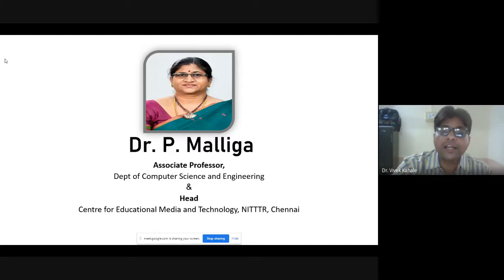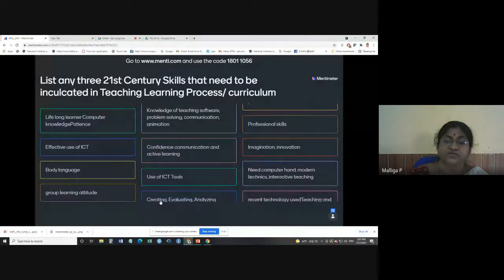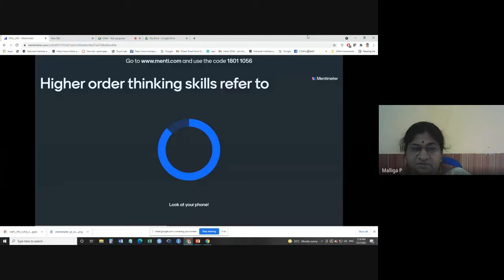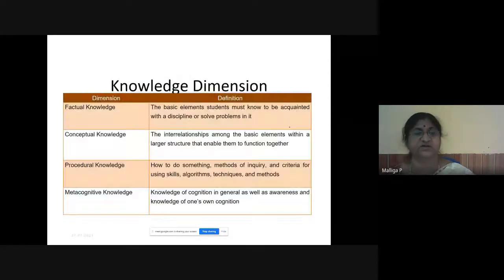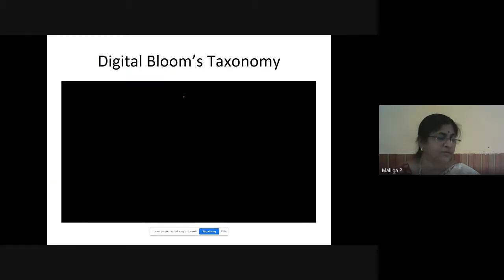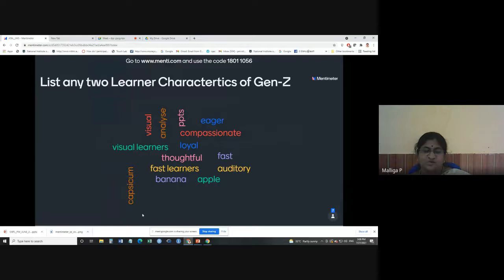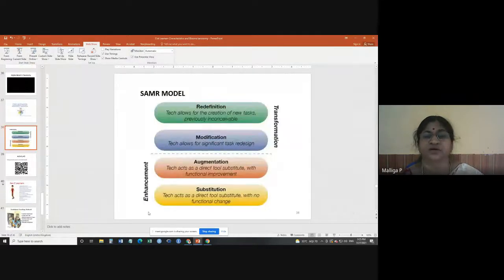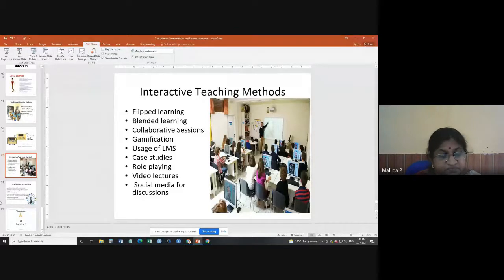Session 2- Relation of Bloom's Taxonomy and 21st century life skill for learners by Dr. P. Malliga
AICTE Training and Learning (ATAL) Academy Sponsored One Week Faculty Development Program (FDP) on
Effective OBE Implementation using Learning Management System
Organized by
Department of Pharmacy
Government Polytechnic, Jalgaon